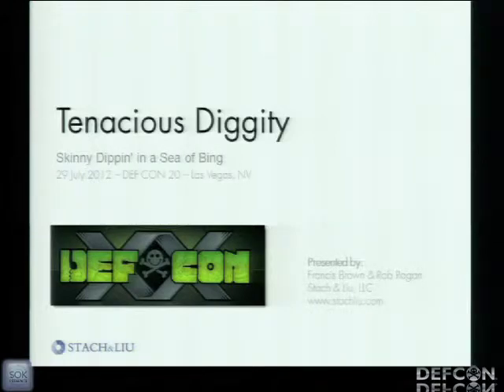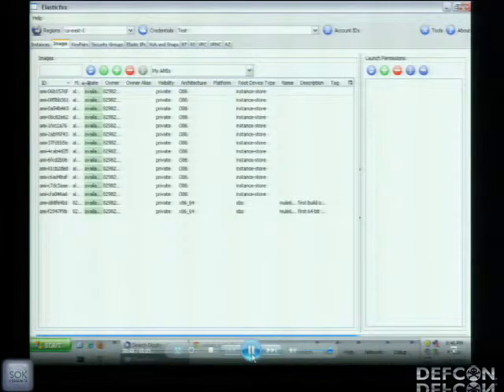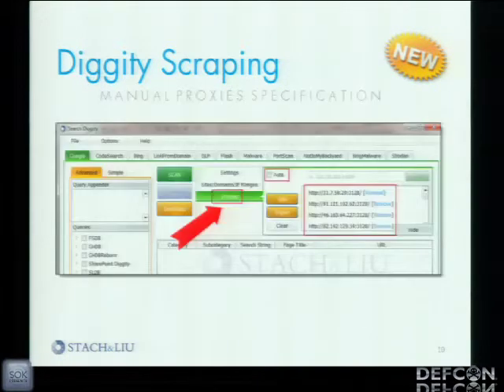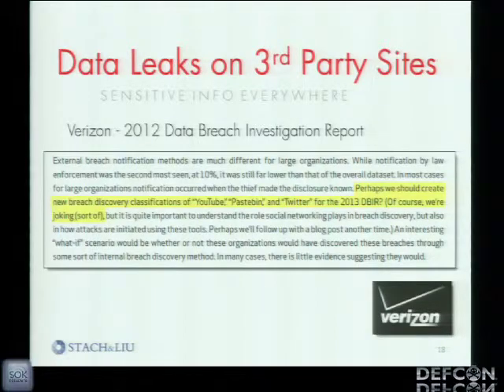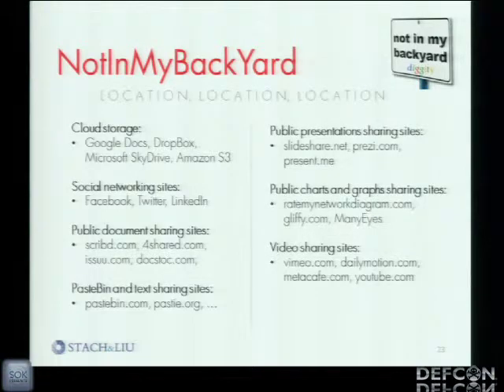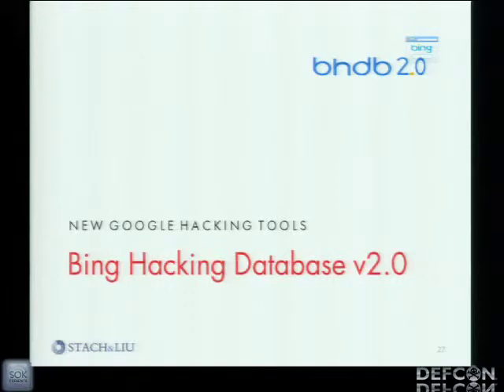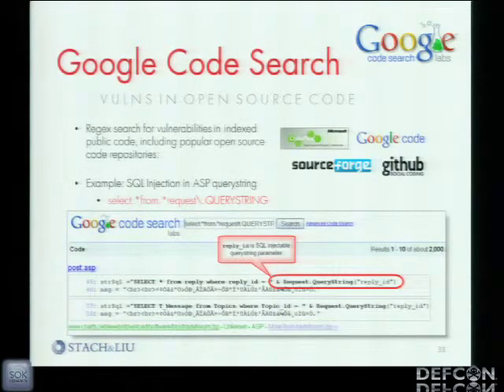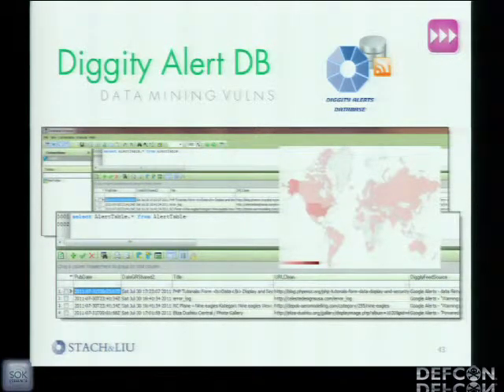DEF CON 20 Hacking Conference Presentation By Francis Brown and Rob Ragan Tenacious Diggity Skinny